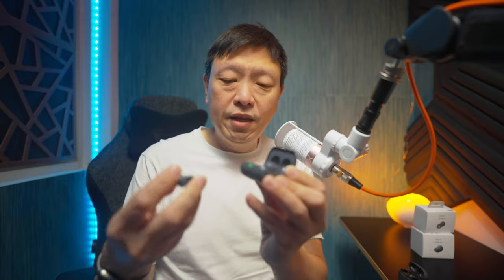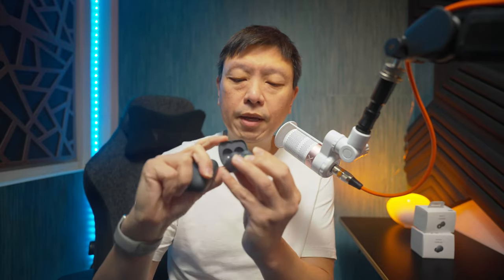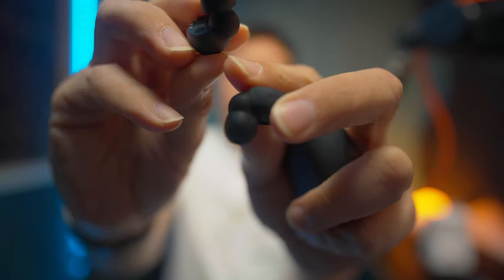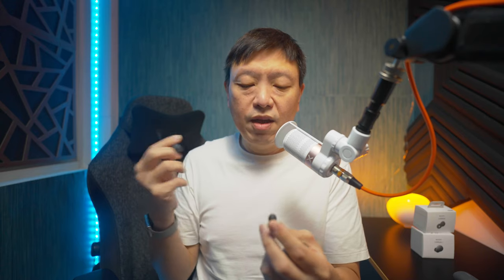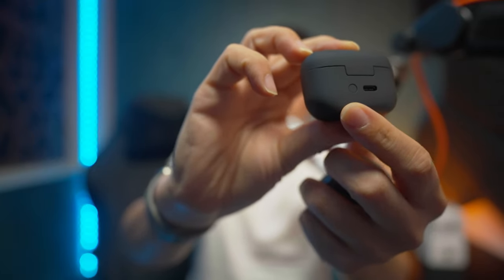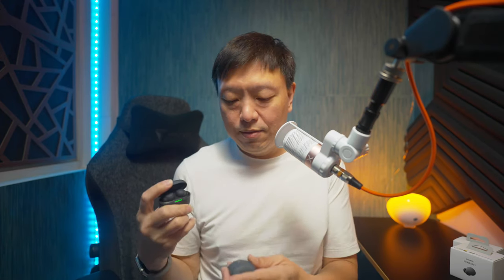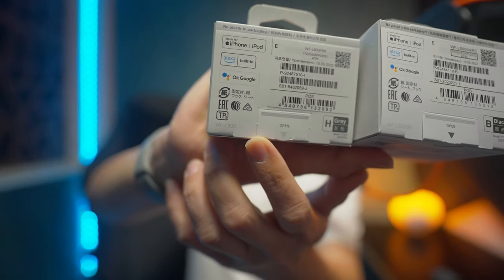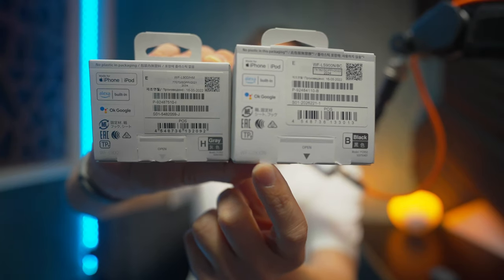The oldest trick to better music - Active Noise Cancelling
Listening to the Sony LinkBuds S made me realise that I like Noise Cancelling. This is the alternate version to the original Sony LinkBuds which is a full on transparency earbuds.

This will be one of the lightest and most compact Active Noise Cancelling earbuds available today. See what I think.

0:00 Introduction
1:19 When you need transparency
3:15 New LinkBuds S comparison
8:51 Active Noise Cancelling improves sound quality
12:31 LinkBuds S auto transparency mode
16:24 Sony naming convention
17:44 Conclusion